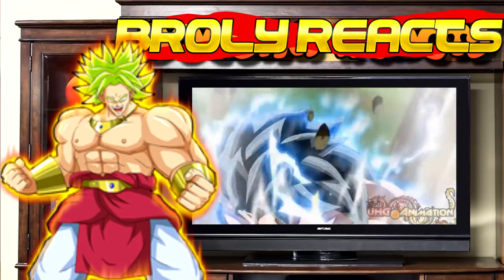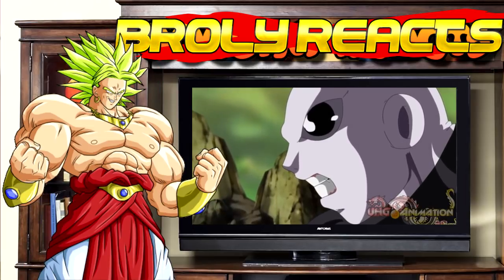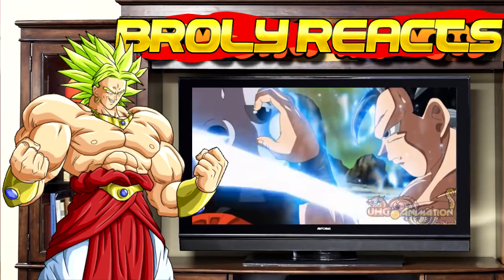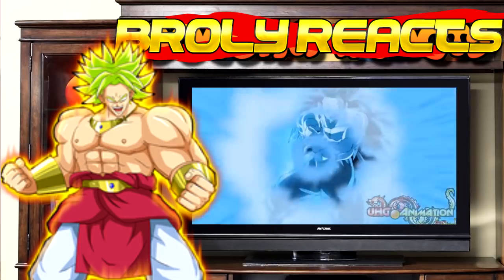Broly Reacts to Goku Ultra Instinct ssj3 vs Jiren - Fan Animation - Dragon Ball Super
How has kakarot obtained this much power! Isnt Ultra instinct enough? the question is. will this be enough to defeat Jiren?